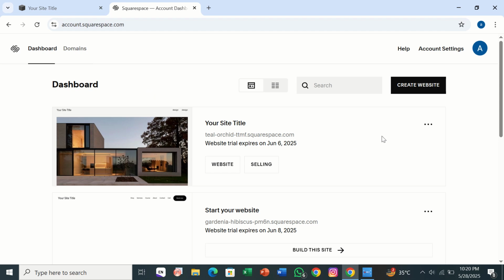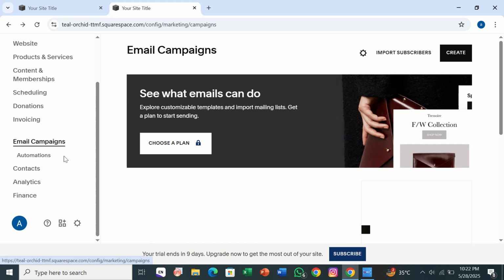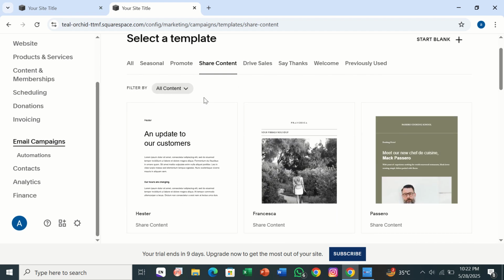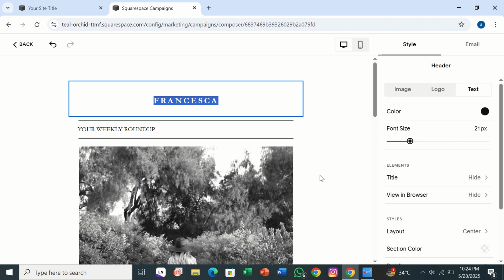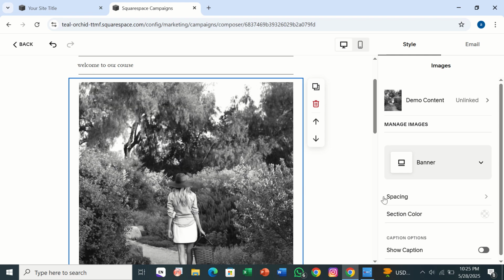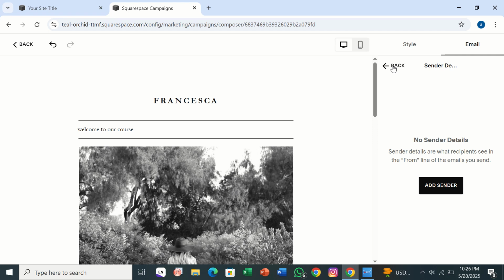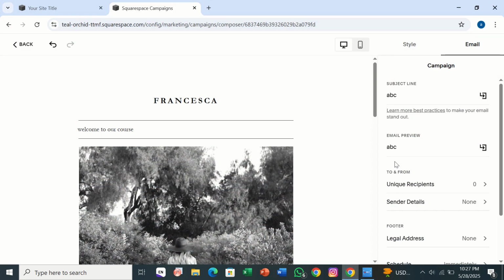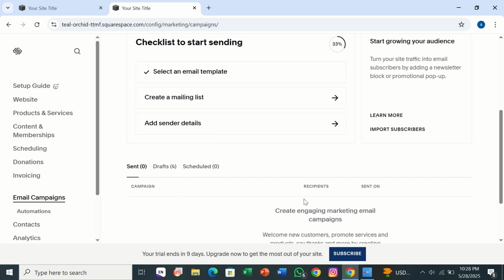Squarespace Email Campaign Tutorial | How to Start an Email Campaign in Squarespace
If you're looking for a way to start an email campaign, this squarespace tutorial is for you! The video covers everything from logging in to customizing your email with effective email marketing. This tutorial is perfect for beginners looking to learn email marketing.